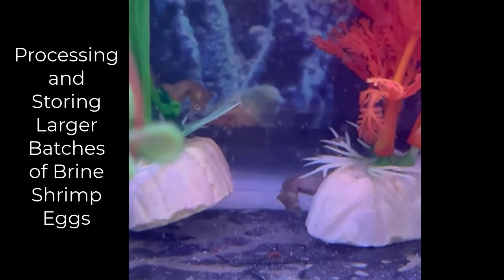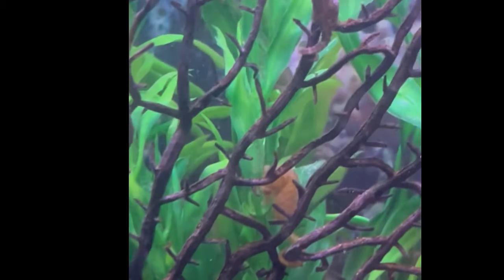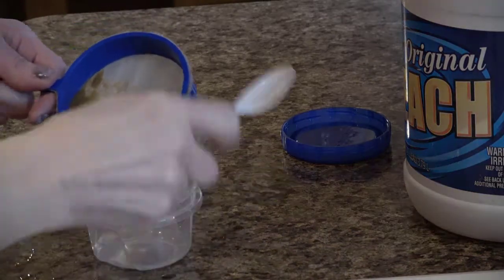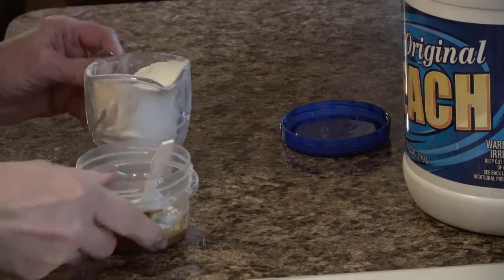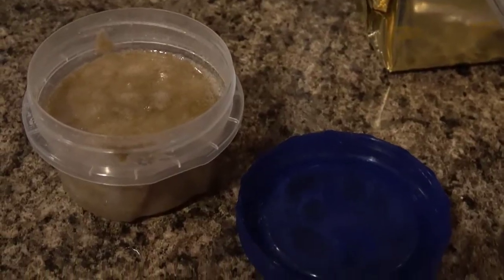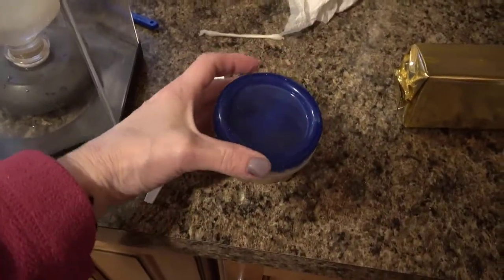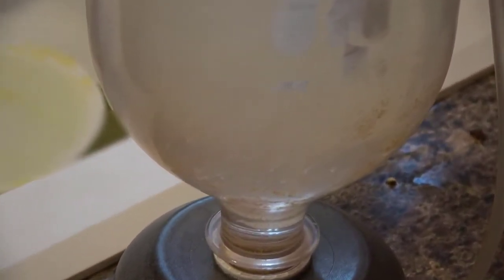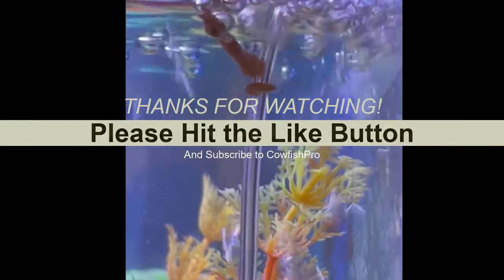Storing Left Over Decapsulated Brine Shrimp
This video provides guidance in processing and storing larger quantities of homemade decapsulated brine shrimp.